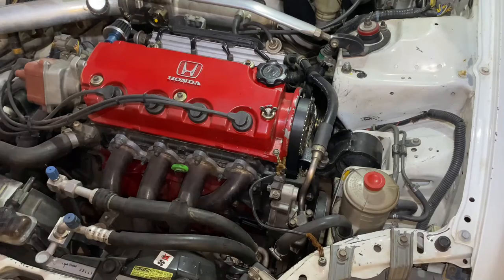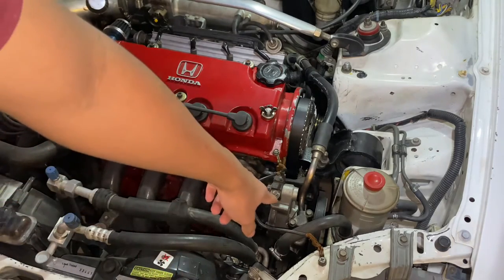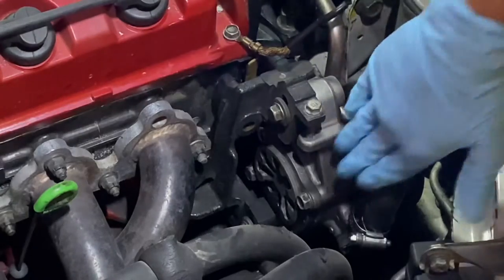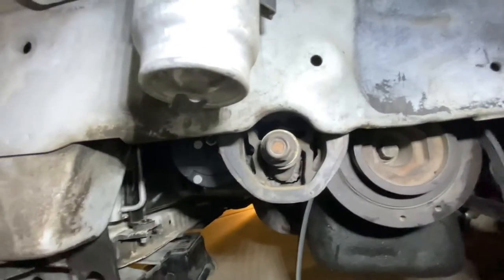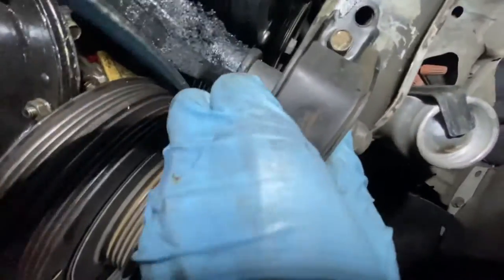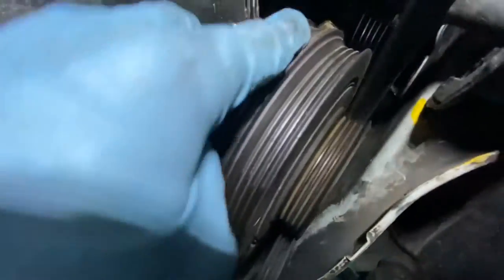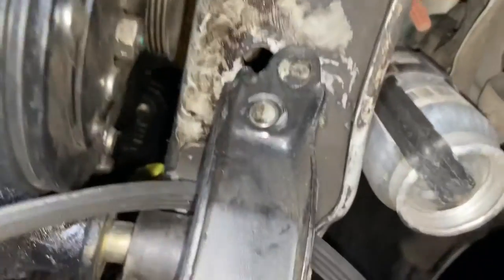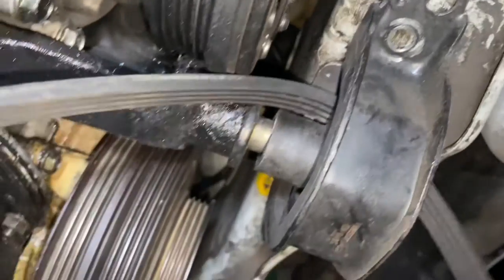HOW TO REMOVE AND REPLACE ACCESSORY BELTS |Honda Civic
What’s up guys in today’s video I’ll be removing and installing the accessory belts, which are the power steering belt, ac belt and alternator belt.

LAKEY INSPIRED